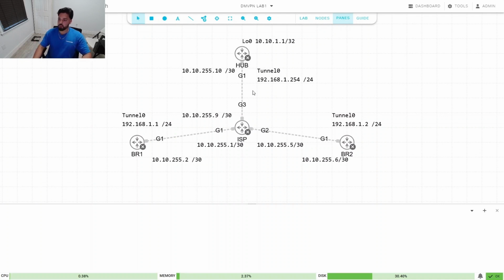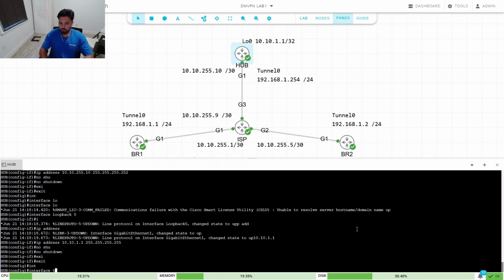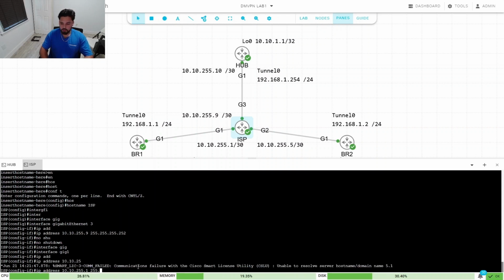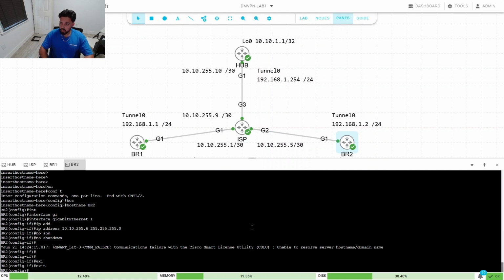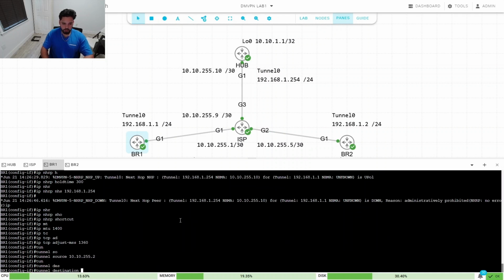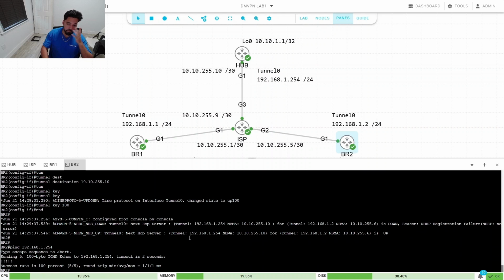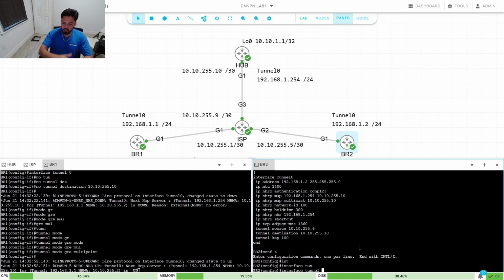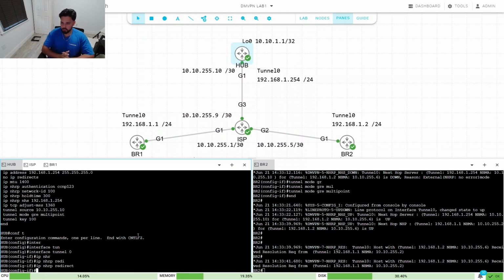Configure DMVPN | Cisco CCNP ENARSI Labs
Feeling lost in your IT journey? Get personalized guidance! Choose a 1-hour call for quick answers, or dive into an 8-Week 1-1 Mentorship with resume help, labs, cert flashcards & more. Only taking 5 people at a time for the 8-Week Mentorship.

In this video I breakdown one of the labs I did to prepare for the CCNP ENARSI exam. This lab helps you practice and understand DMVPN.

Section 2.0 VPN Technologies
Configure and verify DMVPN (single hub)
2.3.a GRE/mGRE
2.3.b NHRP
2.3.c IPsec
2.3.d Dynamic neighbor
2.3.e Spoke-to-spoke